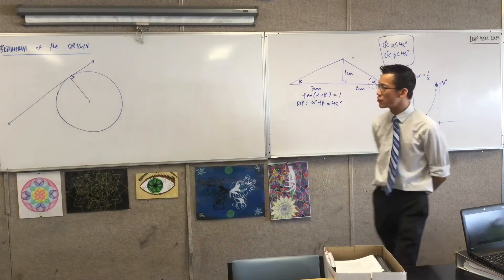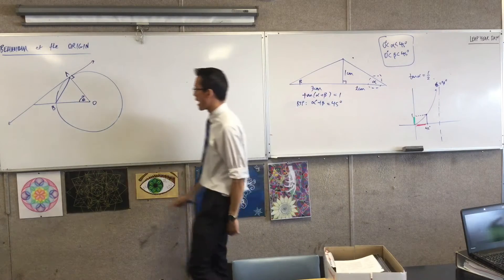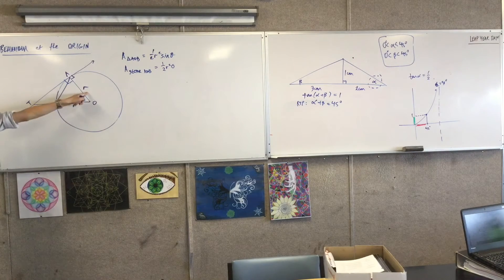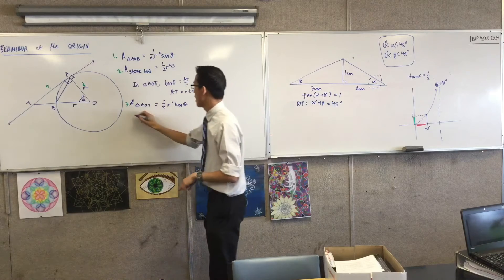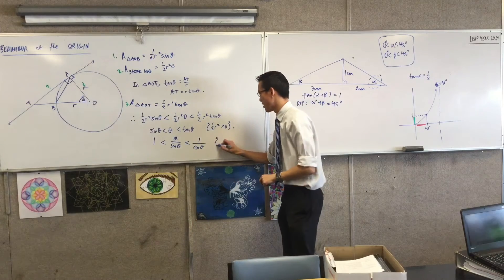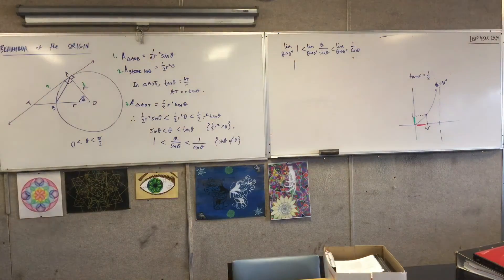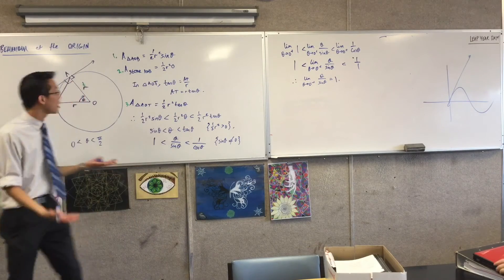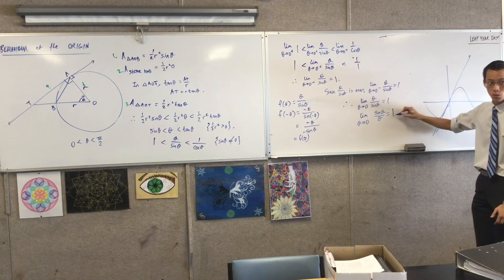The Behaviour of sin(x) & x at the Origin